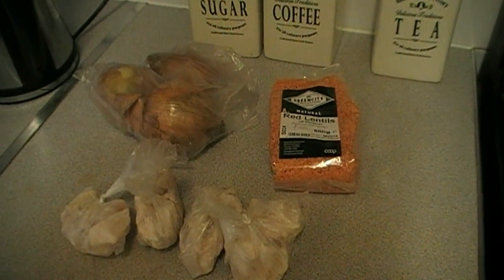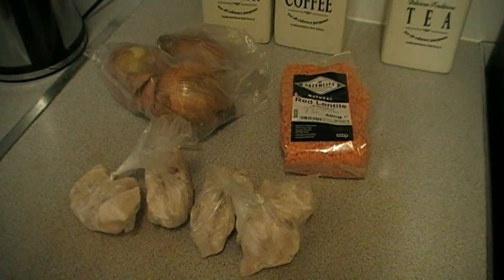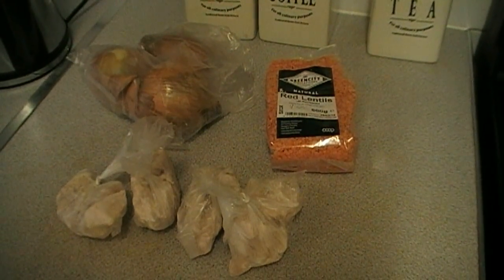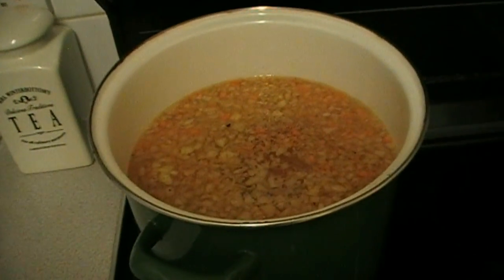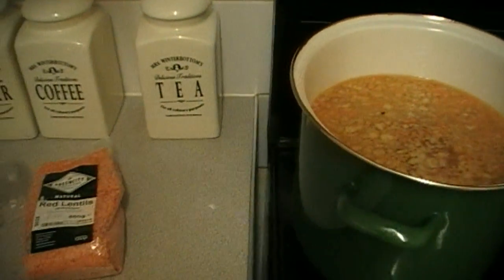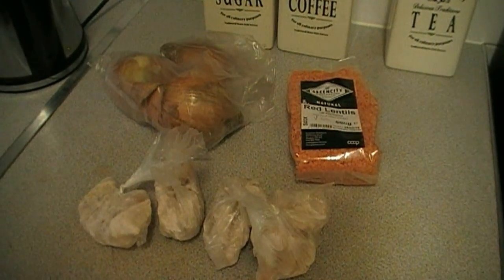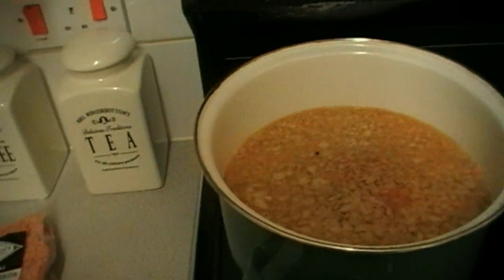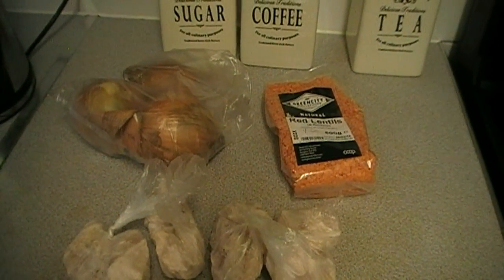Shoplocalplus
Continuing to use my purchases bought from local independent traders.